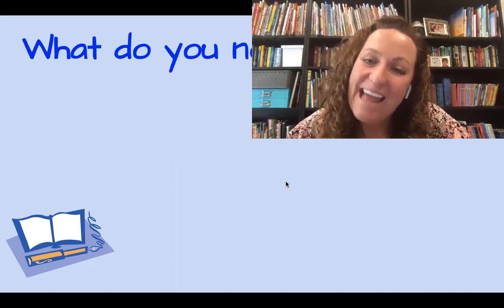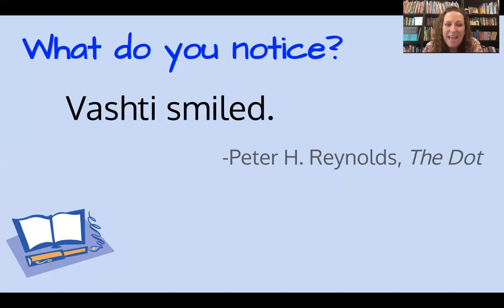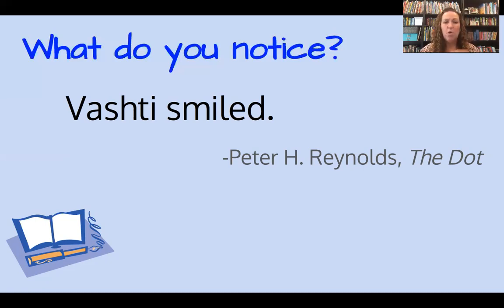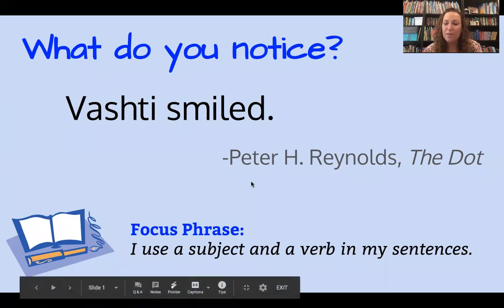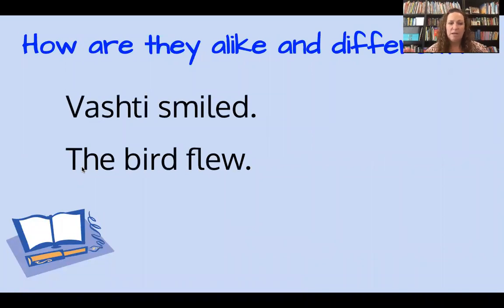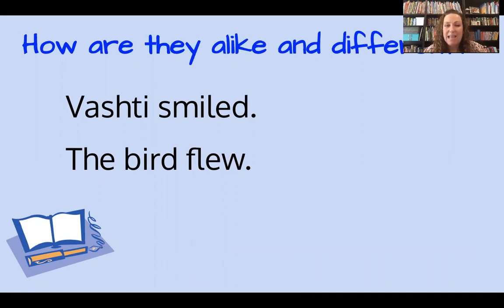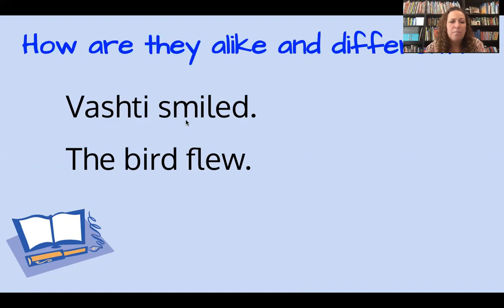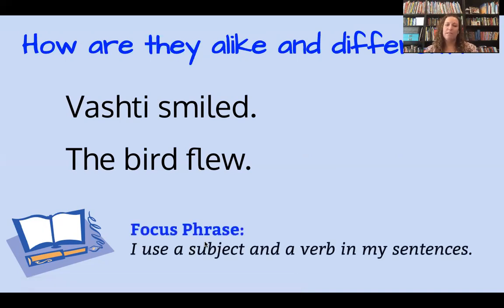VPoP Lesson 1 Notice Compare Contrast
Lesson 1 using The Dot by Peter H. Reynolds
Invitation to Notice
Invitation to Compare and Contrast